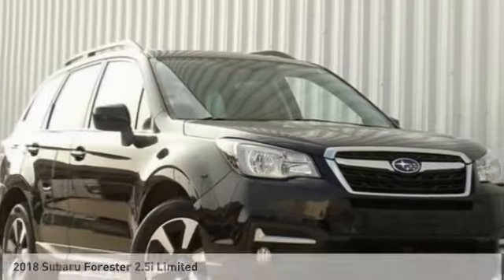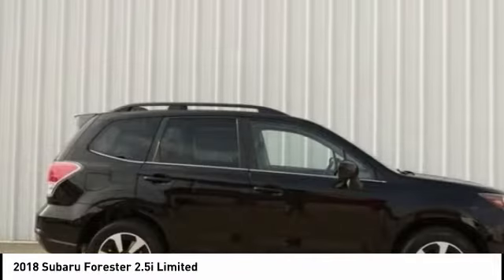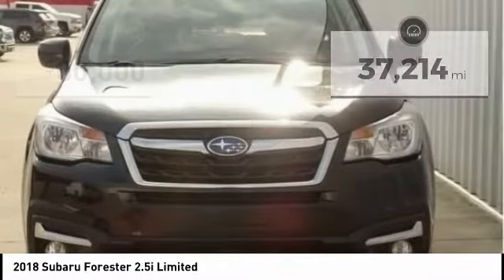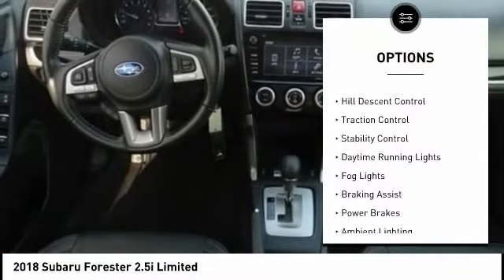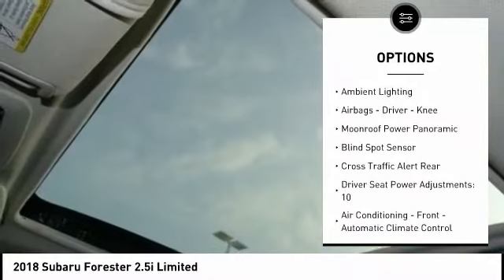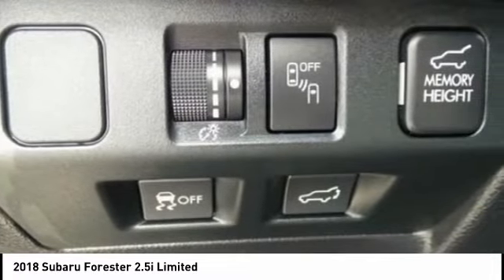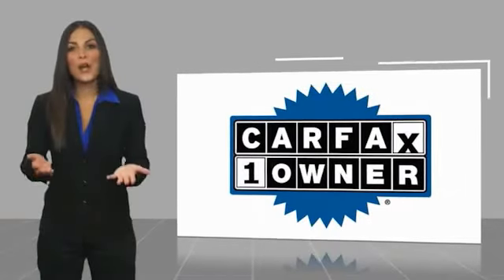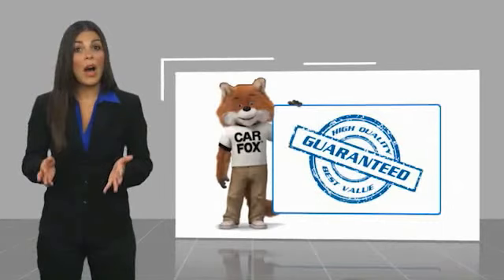2018 Subaru Forester U406618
2018 Subaru Forester 2.5i Limited

Ewing Subaru
1555 Dallas Parkway

2018 Subaru Forester 2.5i Limited Recent Arrival! CARFAX One-Owner. Clean CARFAX. Odometer is 10952 miles below market average! Crystal Black Silica 4D Sport Utility 2.5L 4-Cylinder DOHC 16V VVT Lineartronic CVT AWD The PRICE you see, is the PRICE you pay! Does not include state applicable $150 doc fee, tax, title, license & registration. We offer several online shopping tools & technology that enable our customers to complete the purchase process without visiting the dealership. You can value your trade, apply for financing, get accurate payment estimates and more by contacting us today! We even offer a Touch-Less vehicle delivery option for your convenience. Many of our customers have already taken advantage of these options, and they remain available during this time. We are located at our all new location @ 1555 Dallas Parkway, Plano, TX 75093. Come see our brand new facilities! Apply online to get the process started before you come in. We offer free airport pickup. We can help facilitate low cost shipping directly to your door. Call for an estimate at (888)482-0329. Come see how easy it is to do business with the Ewing Automotive Group. Awards: * 2018 KBB.com 10 Best All-Wheel-Drive Vehicles Under $25,000 * 2018 KBB.com 10 Best SUVs Under $25,000 * 2018 KBB.com Brand Image Awards * 2018 KBB.com 10 Most Awarded Brands Please note dealer delivery to customer location is subject to additional fees depending on location. Please note legal requirements must be met for online transactions to safeguard and protect consumer rights, see Dealer for additional details as may be required. While every reasonable effort is made to ensure the accuracy of this information, we are not responsible for any errors or omissions contained on these pages. Please verify any information regarding vehicle options, mileage and pricing in question with Ewing Subaru by contacting us di